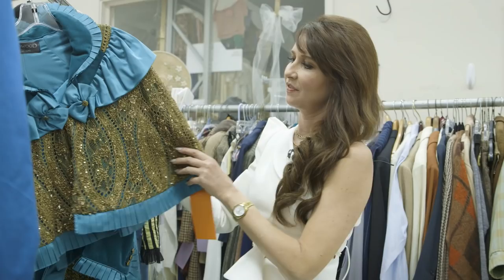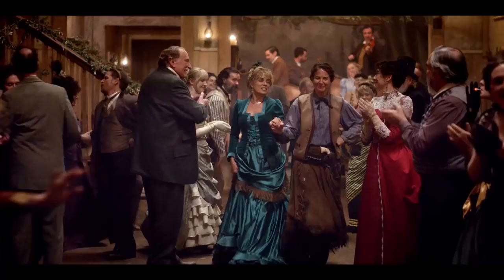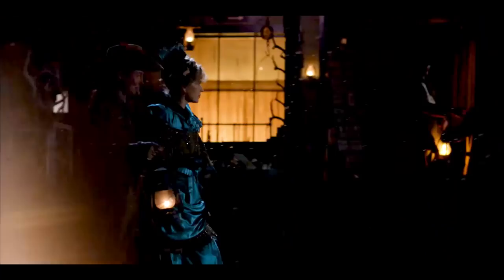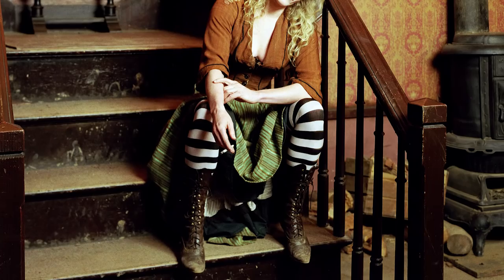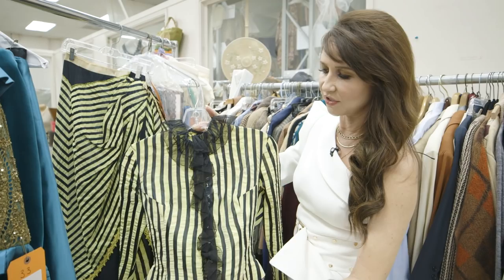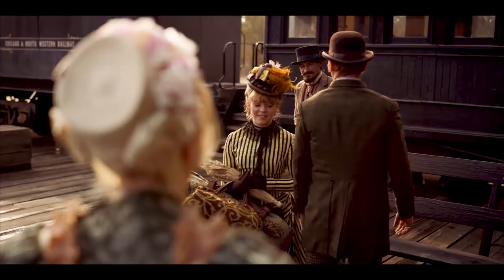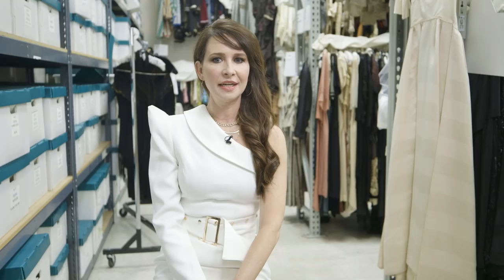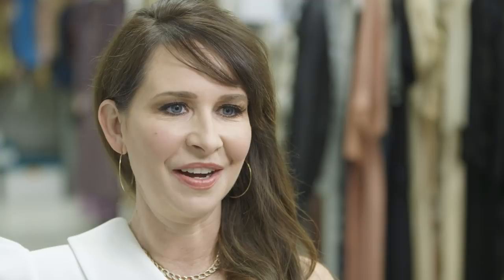Janie Bryant on Bringing 'Deadwood' Back to the Life - Variety Artisans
After winning an Emmy for designing the costumes on the original “Deadwood” series, Janie Bryant returned to the 19th century for the HBO movie

Artisans presented by HBO